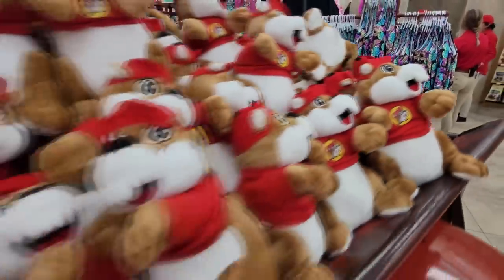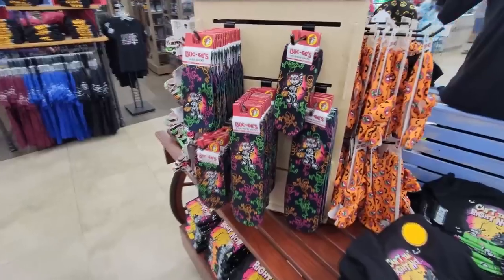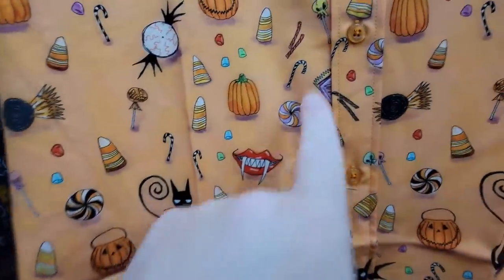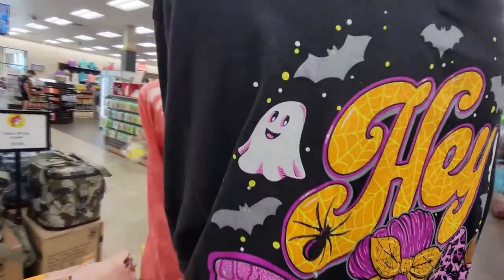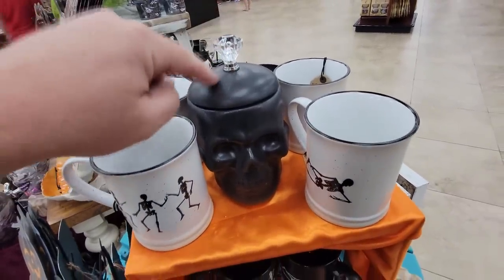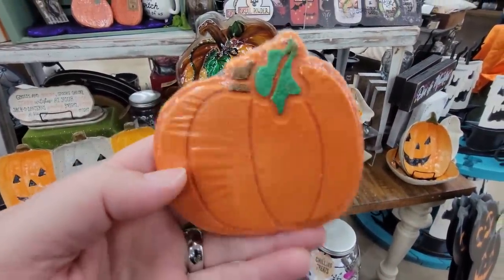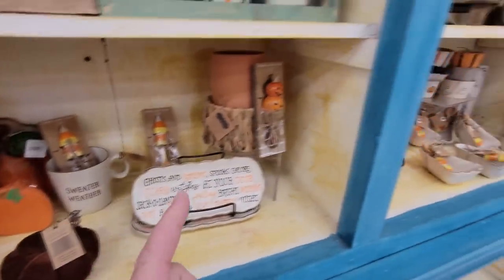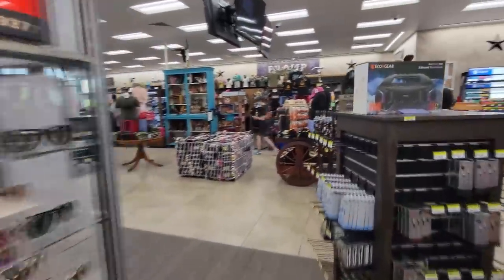HALLOWEEN 2022 at BUC-EES !! BEST SPOOKY TRAVEL CENTER EVER !!